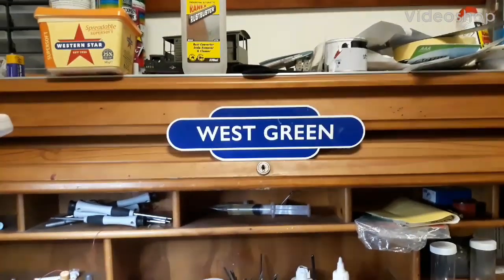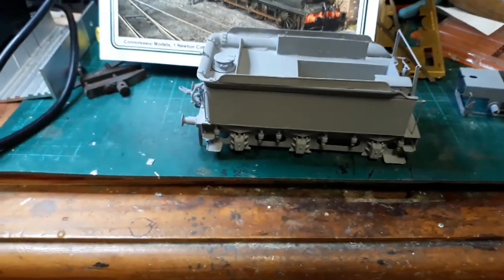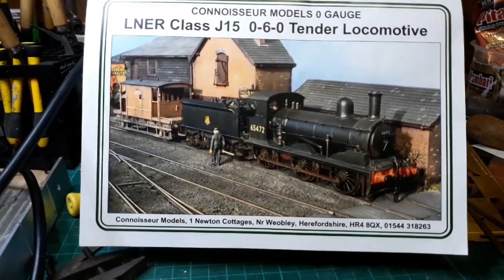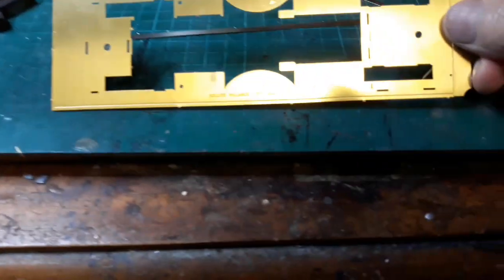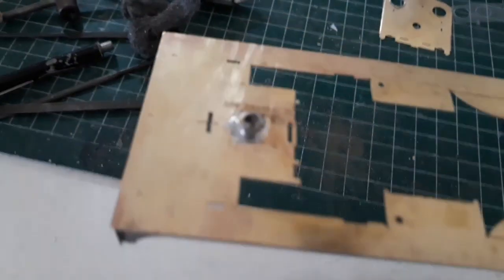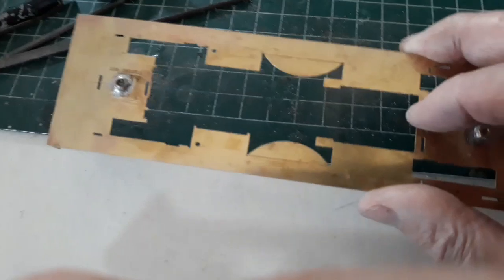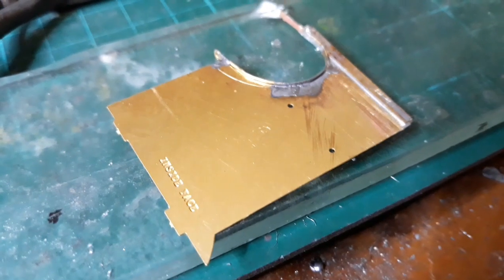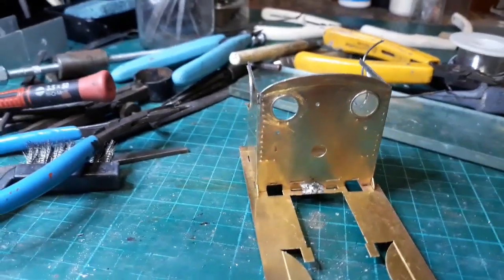Connoisseur 0 gauge loco J15 build part 6 The Locomotive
The start of the loco, building the BASIC FOOT PLATE AND CAB